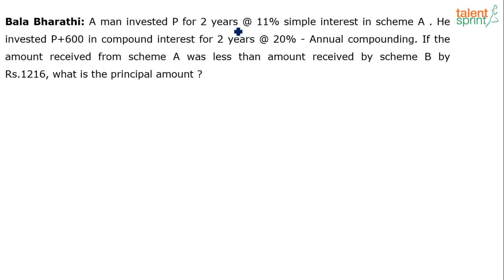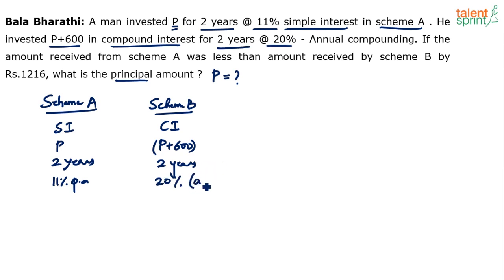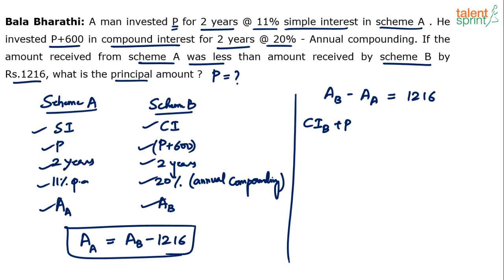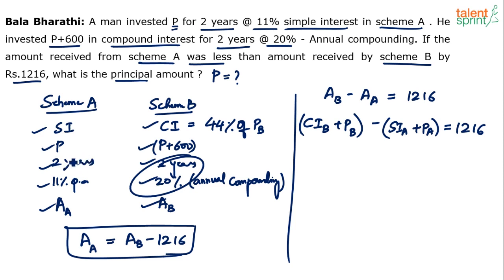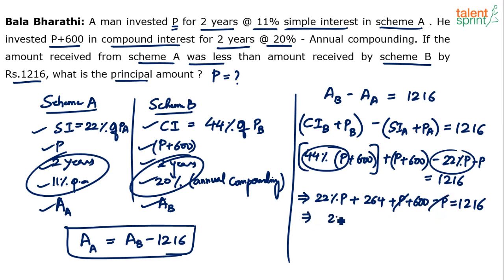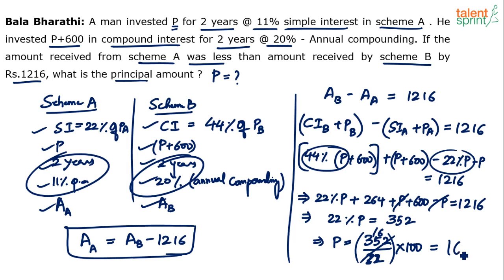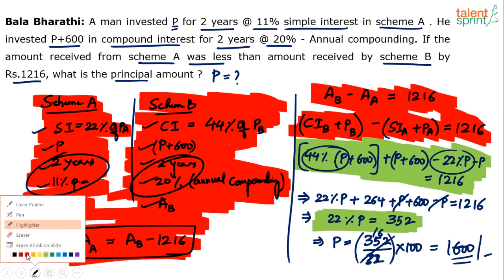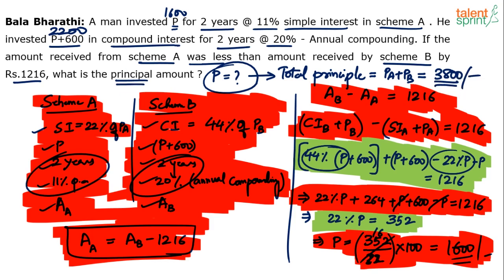Practice Question on SI & CI | Additional Example 14 | Simple Interest and Compound Interest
If you are worried about the solution on how to solve simple and compound interest problems, you need to check this video. here, you will get tactics and tricks to solve SI and CI problems. These questions are important for you if you are preparing for some banking exam or related to it. After understanding the concept included here, you ill get an idea on how to prepare for the banking exams.